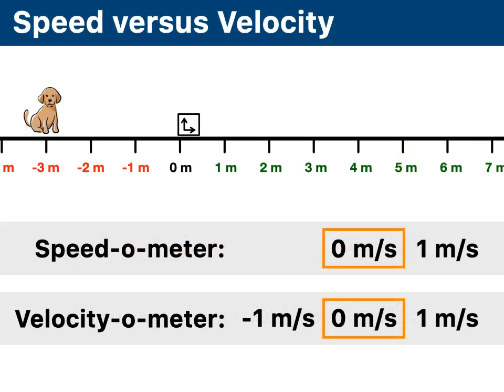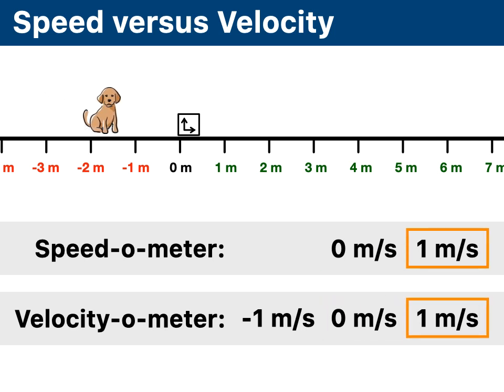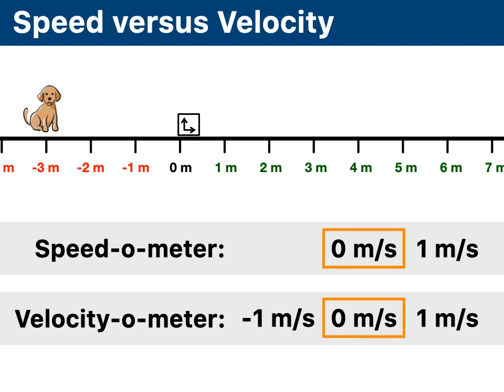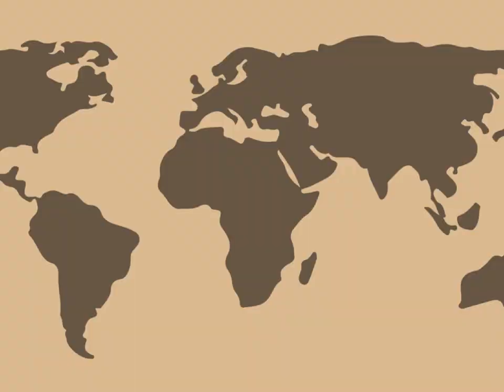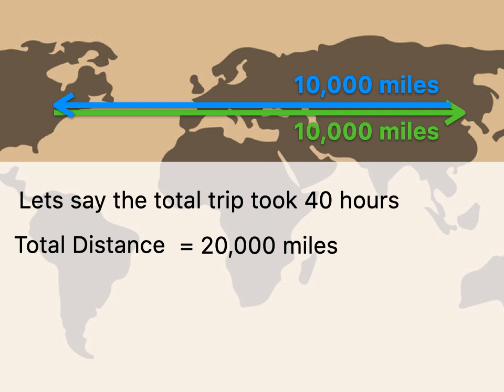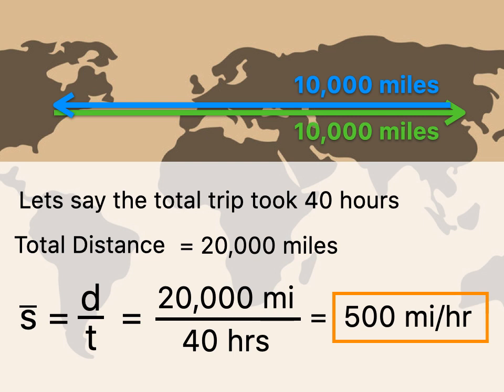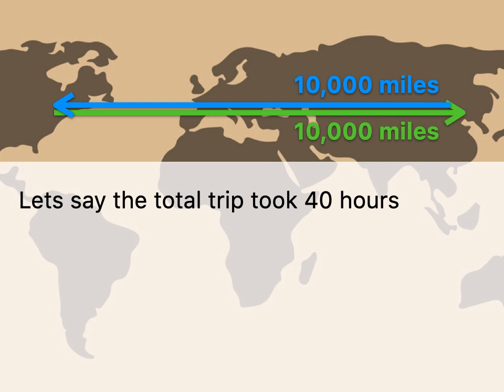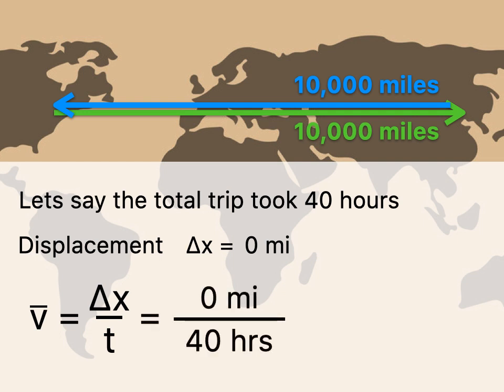Physics Video #3 — Speed versus Velocity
Learn about the difference between speed and velocity and how to calculate their quantities